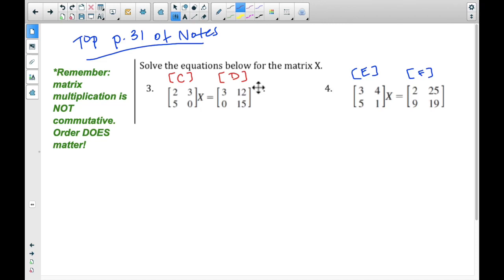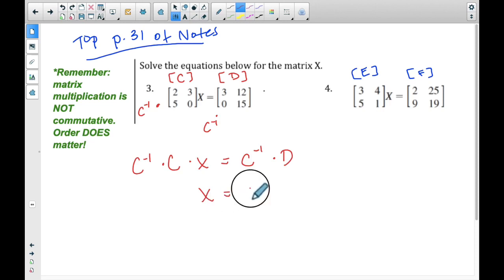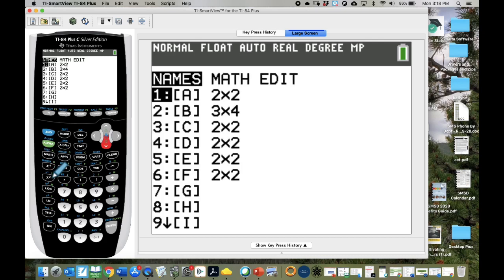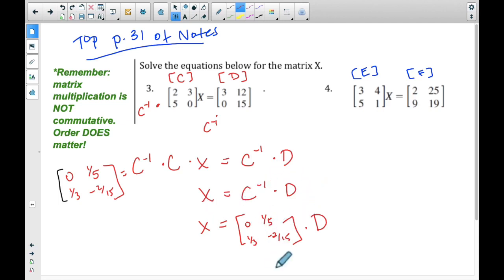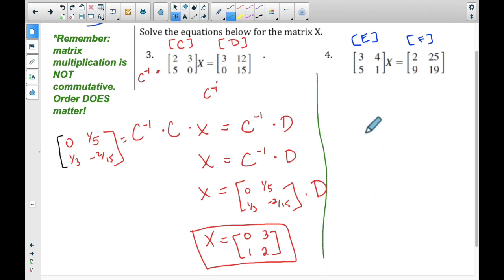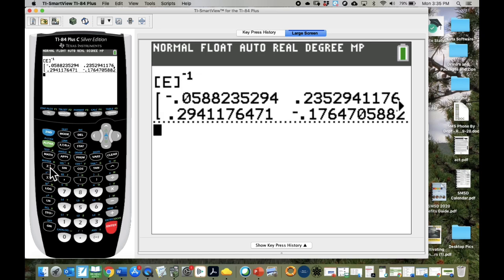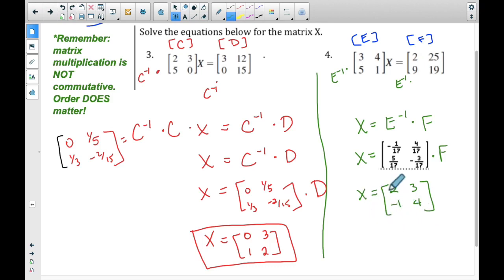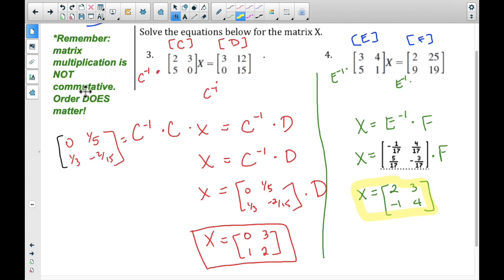Matrix Equations 3 and 4 (p. 31)